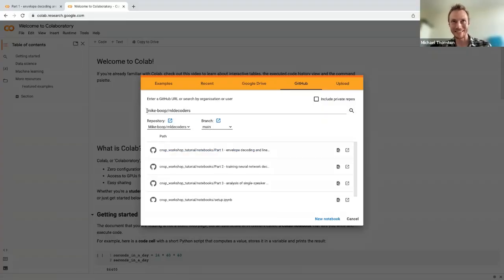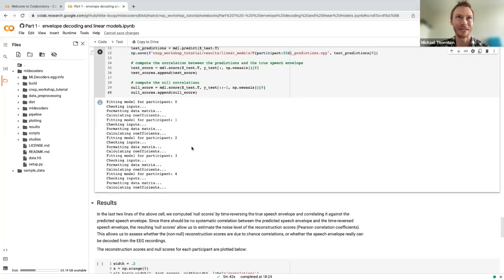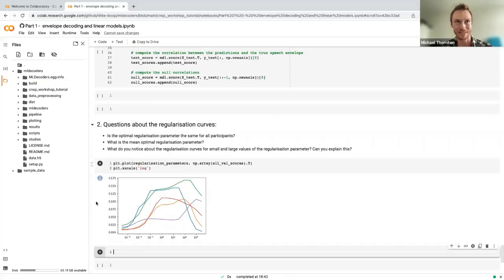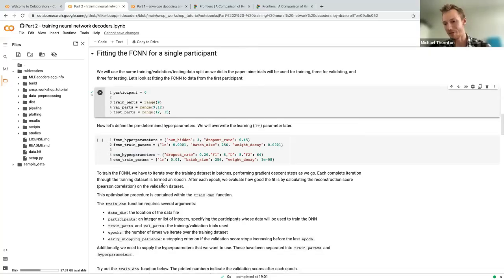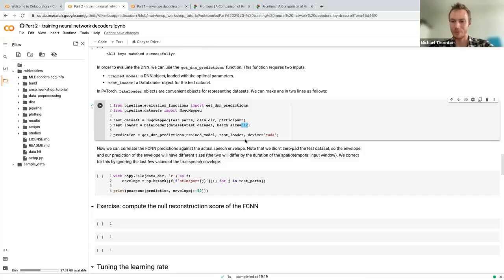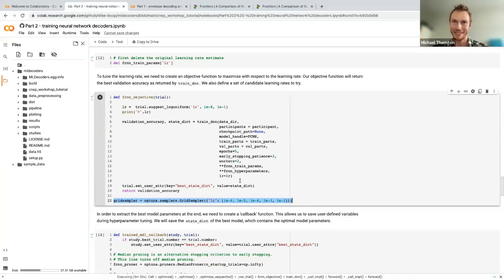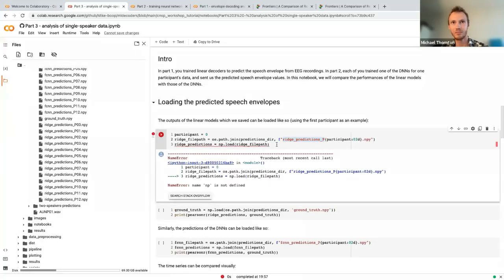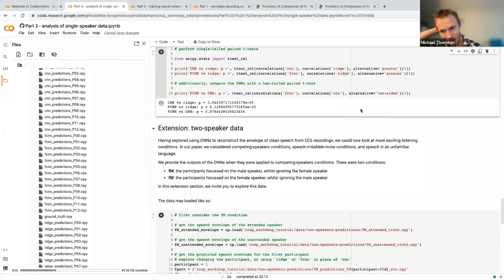Session 4 - Tutorial: Deep neural networks for assessing cortical responses to speech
Tutorial 1 - Deep neural networks for assessing cortical responses to speech
Michael Thornton